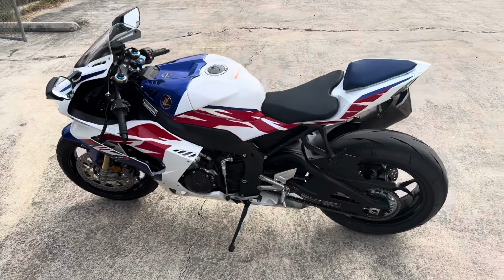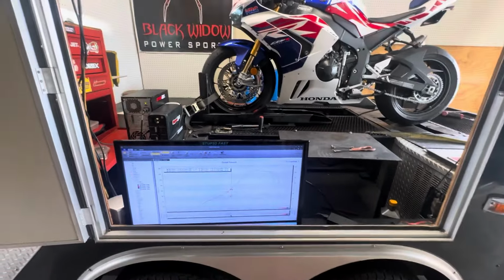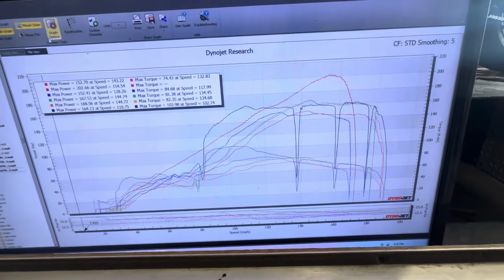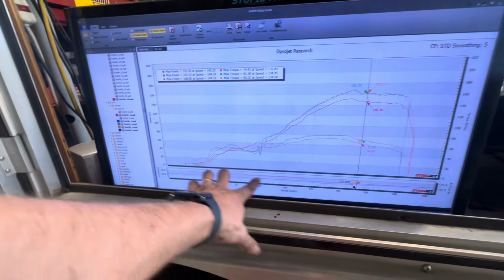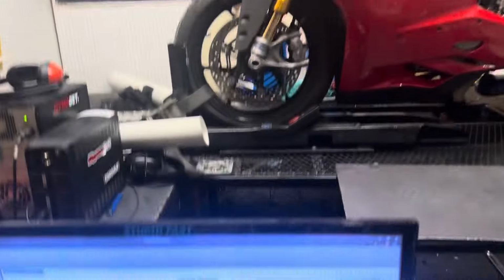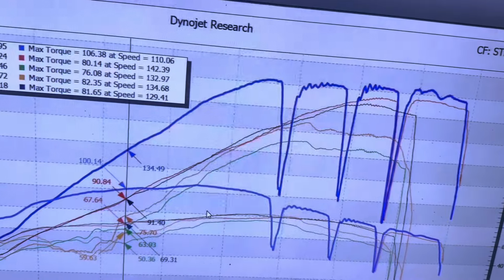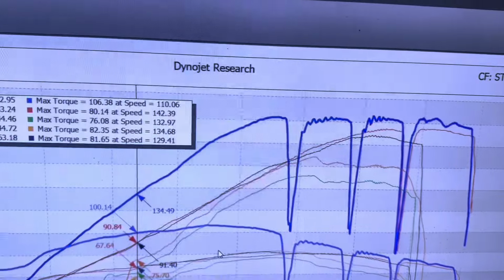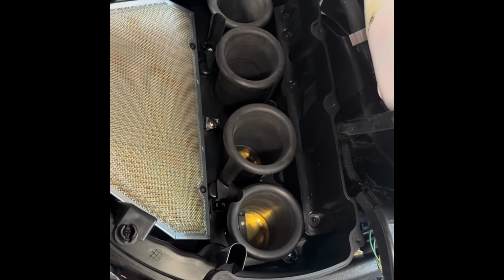CBR1000RR-R SP 30YR anniversary Dyno ￼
Honda fire blade cbr1000rr-r 2023-24
Arrow Exhaust full system
Custom velocity stacks
Air b￼ox modification
ECU flash and Dyno tuned
Blackwidowdynos.com